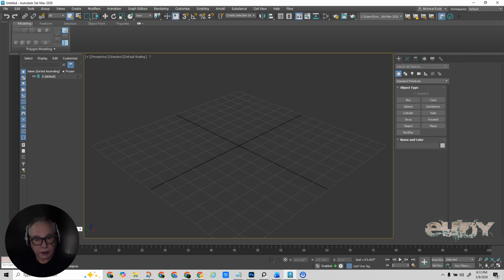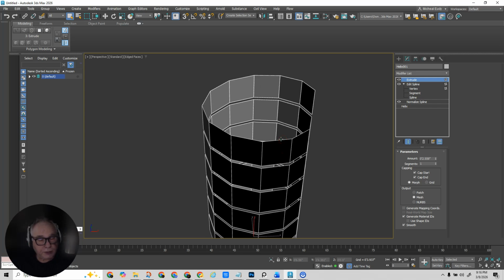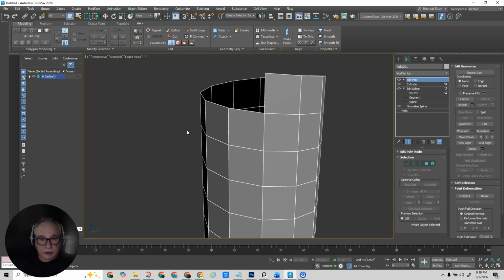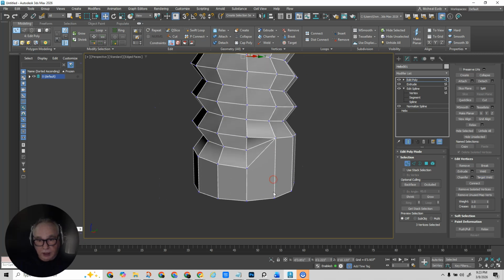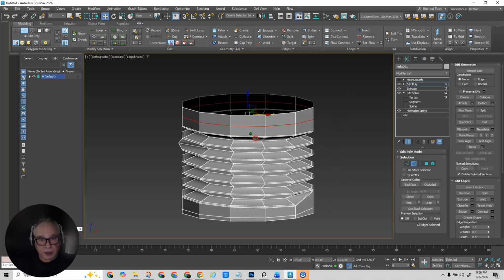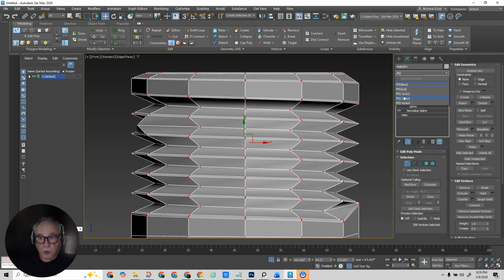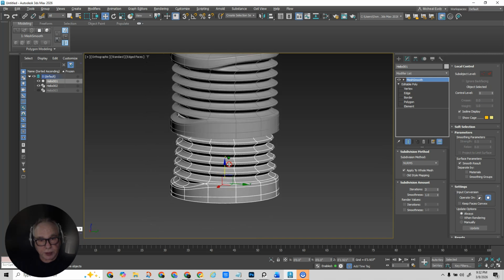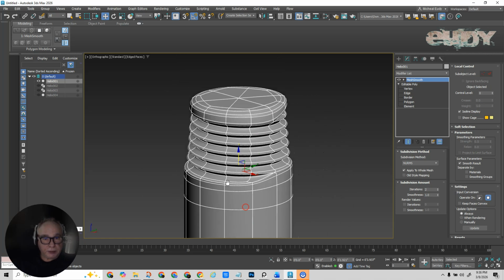Creating Pipe Threads from A Spline | 3ds Max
"In this video, I use a spline and a helix as the basis to create realistic pipe threads in 3ds Max. Follow along as I show step-by-step how to model precise threaded pipes for your 3D projects."